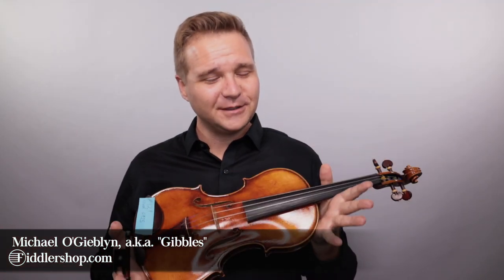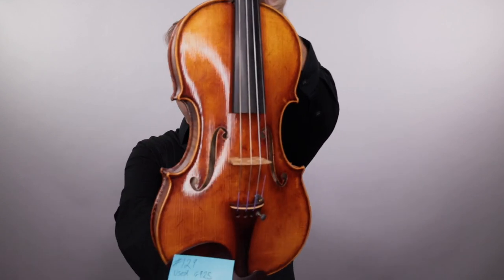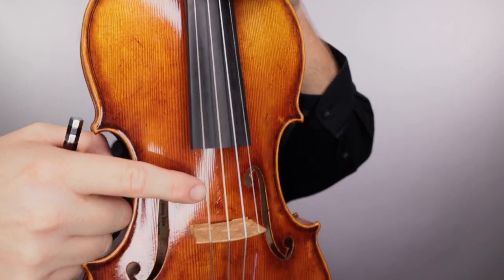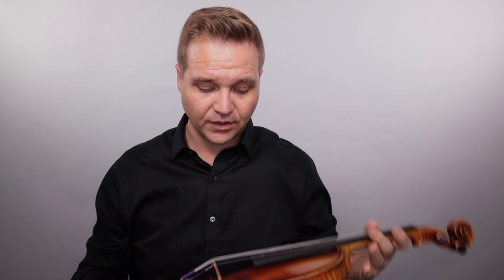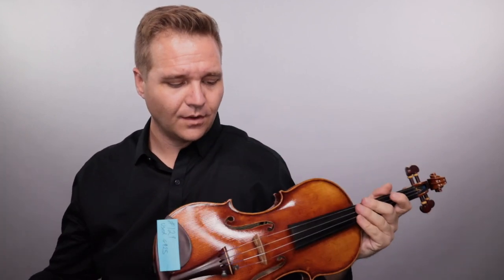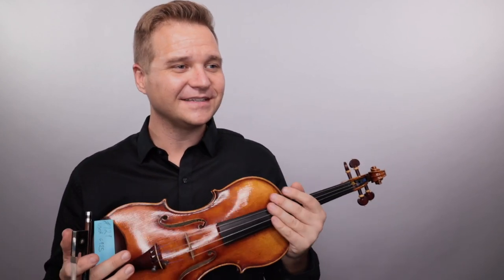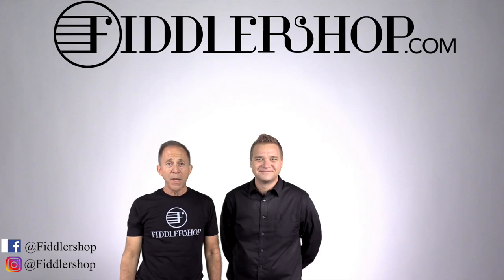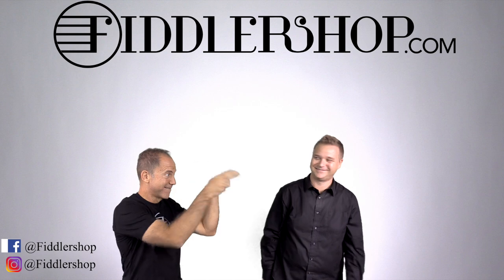Ming Jiang Zhu 925 Violin Pre Owned Special No. 129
Have a listen to this pre-owned Ming Jiang Zhu 925 we received as part of a trade-in. It was made in 2019 and is in very good condition, save for some very surface level marks under the strings and on the back.

Ming Jiang Zhu 925 (No. 129)

If this one is unavailable, you can learn more about new Ming Jiang Zhu 925 violins here: